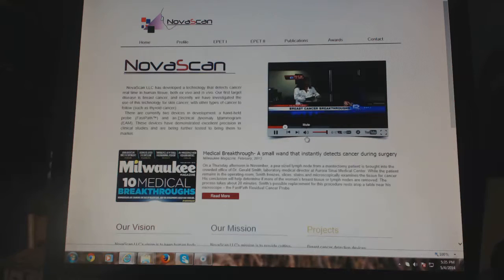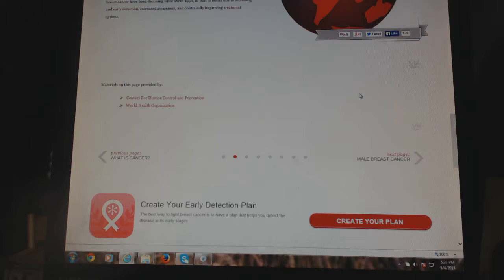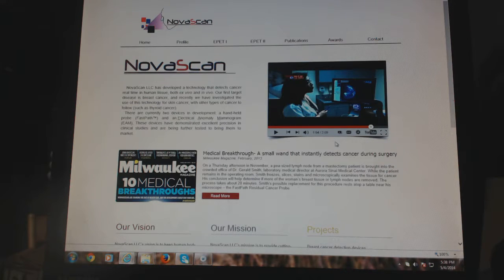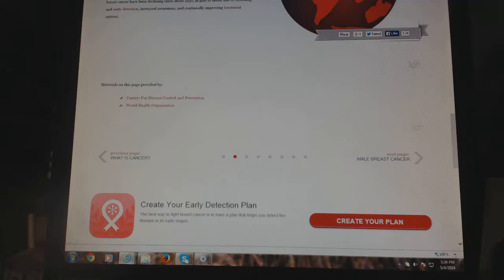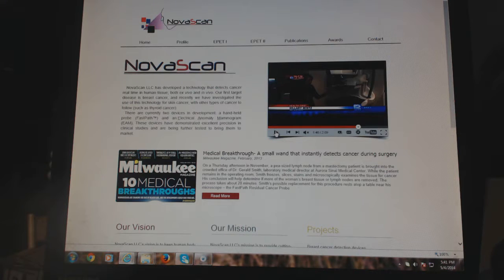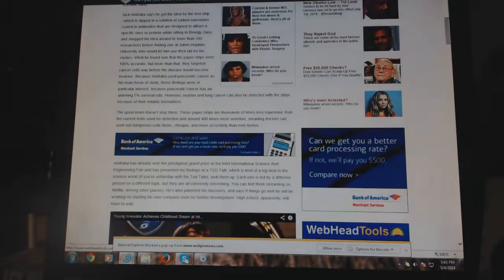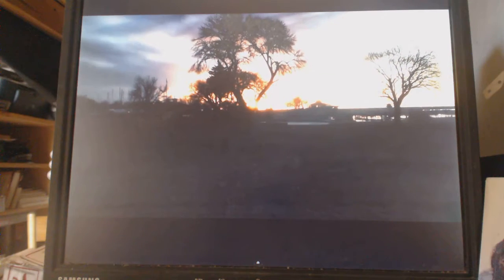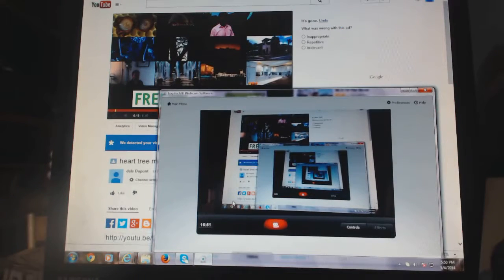Breast Cancer Research Paradox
The paradox is that we have a lot of knowledge, ideas and talent but who decides what is developed? Do we even need to develop technology or just change they way we live? Since only 5-10 % of breast cancer is heredity, says The American Cancer Society, we know then that 90% is lifestyle or our environment. As an engineer I'd work on the 90% that can prevent the problem. As someone who believes Jesus teaching to love, and live in peace while not harming others, I believe that would help all of us to avoid diseases like breast cancer.